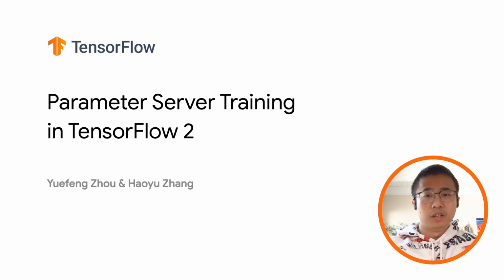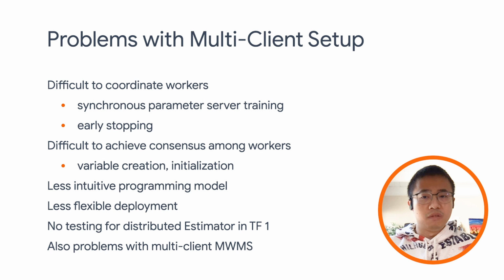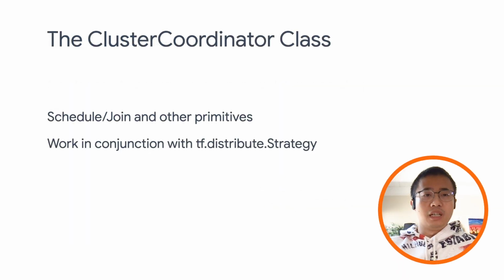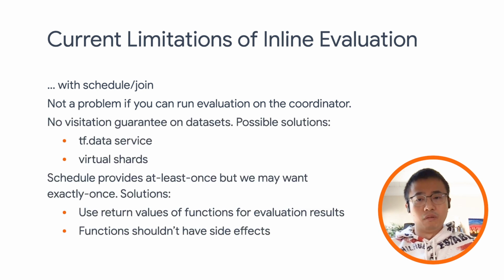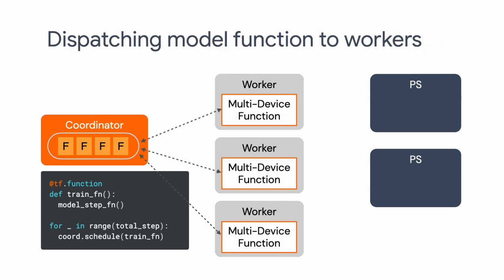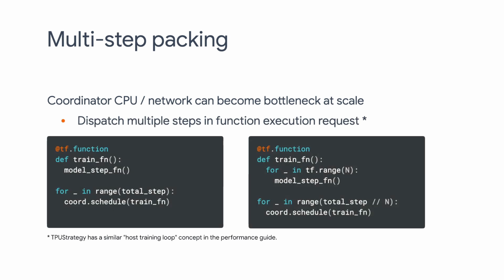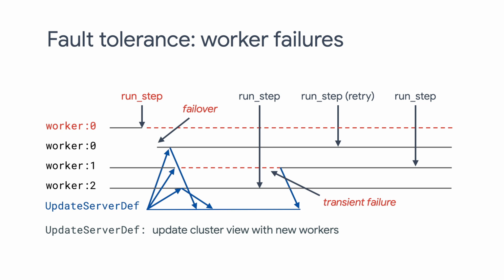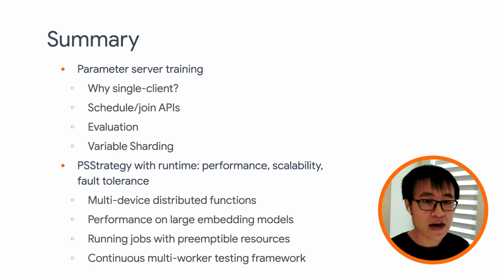Inside TensorFlow: Parameter server training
In this episode of Inside TensorFlow, Software Engineers Yuefeng Zhou and Haoyu Zhang demonstrate parameter server training. Parameter server training is a common data-parallel method to scale up model training on multiple machines.